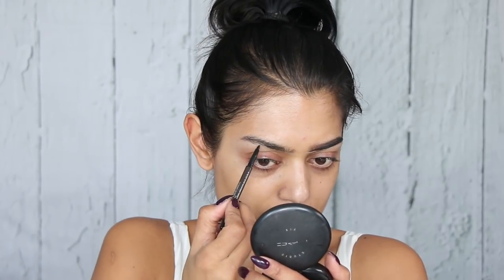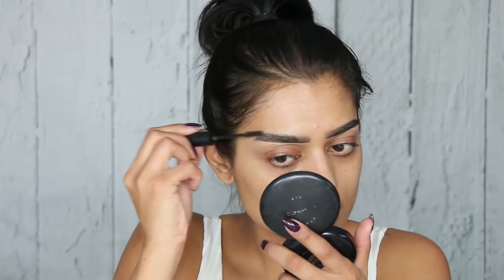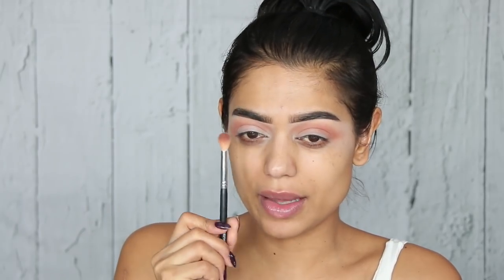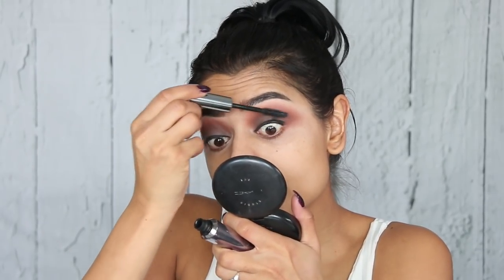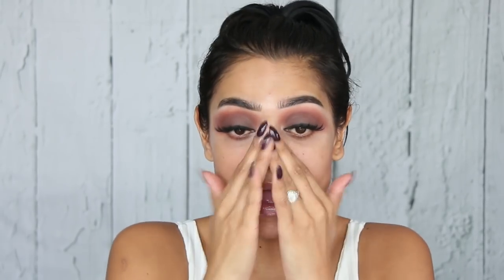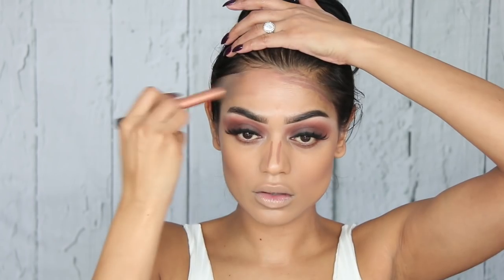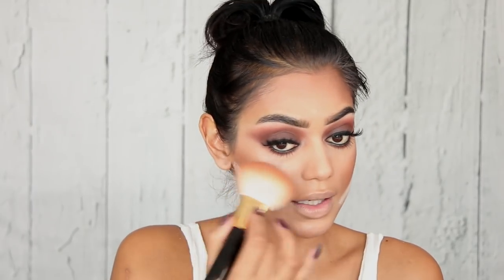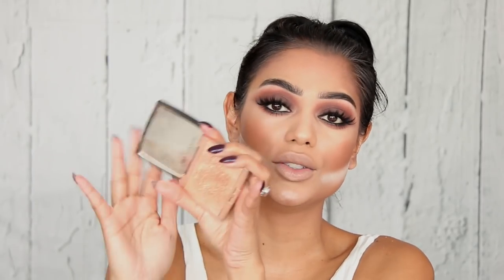TRANSFORMATION time with my favorite products of last year! Sabrina Anijs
As promised the makeup look with all of my favorite products of 2018!

xoxo Sabrina